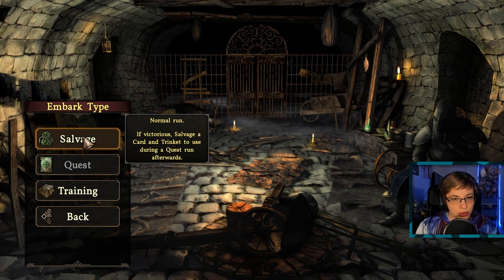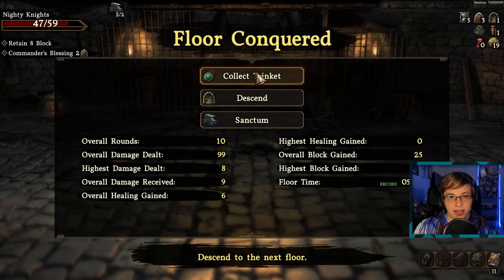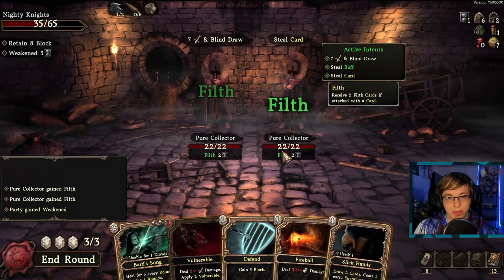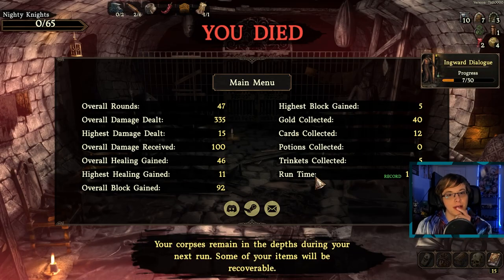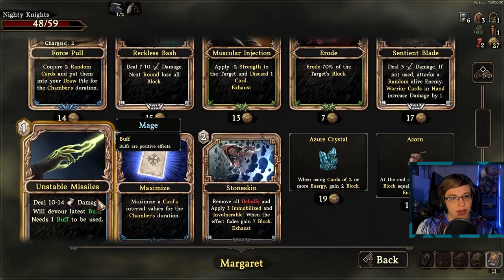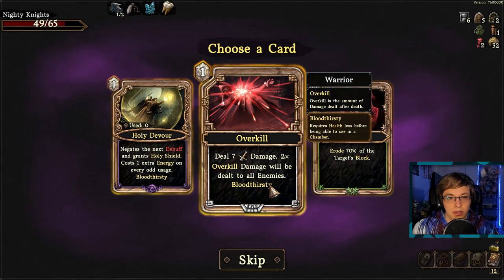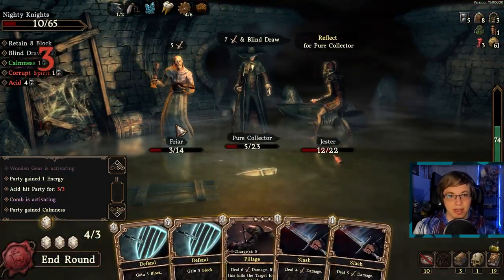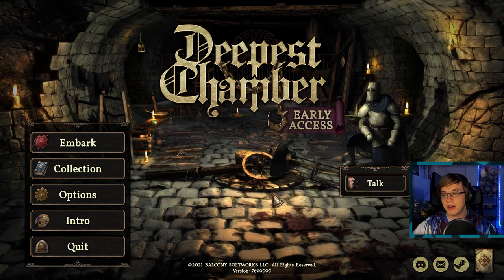A DARK & GRITTY DECKBUILDER! | Let's Play Deepest Chamber | PC Gameplay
Deepest Chamber is a deck building roguelike set in a dark fantasy world where peril lurks at every step. Keep your cards close to your chest as you encounter droves of battle-hardened foes that will stop at nothing to turn your underground dwelling into a burial ground.

The game just came out in early access so I wanted to check it out and give my impressions!

| SOCIAL LINKS |